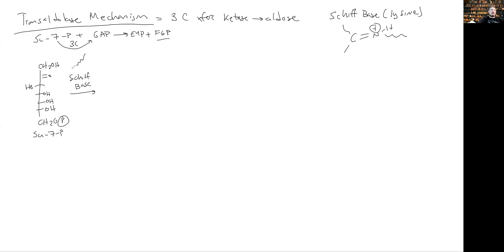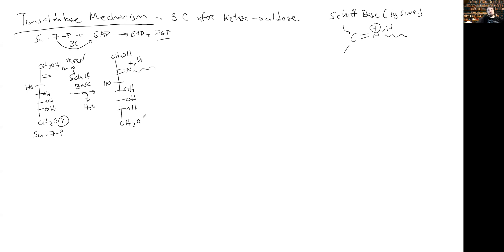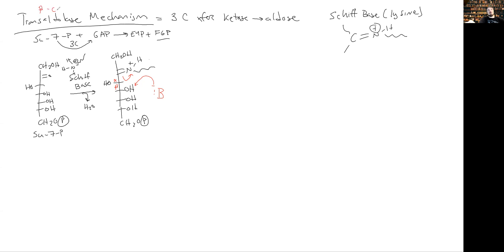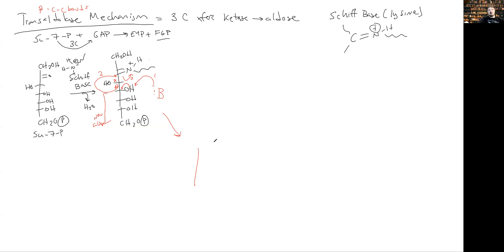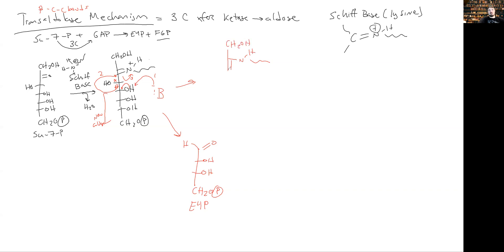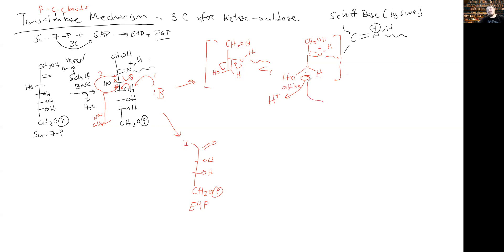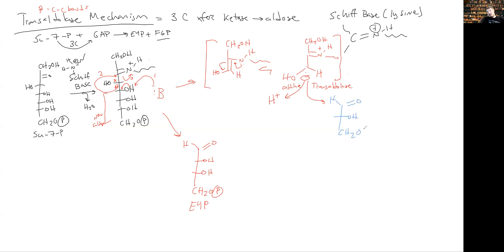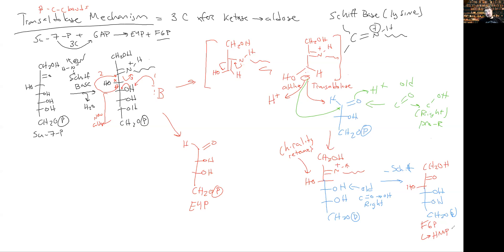CHEM 407 - Pentose Phosphate Pathway - 5 - Transaldolase Mechanism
Mechanism of transaldolase in the PPP